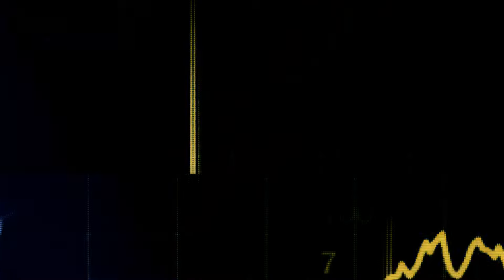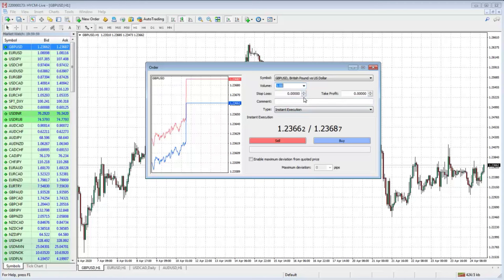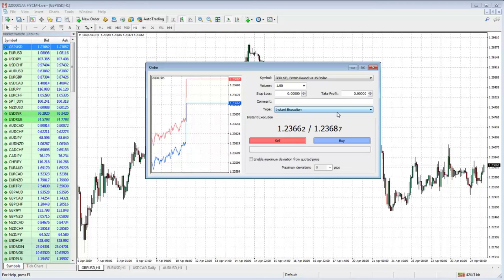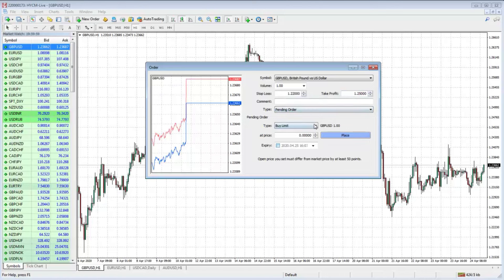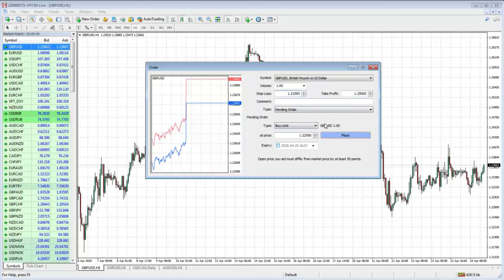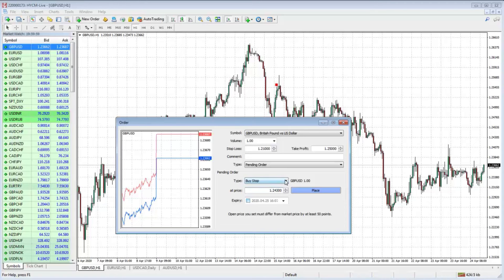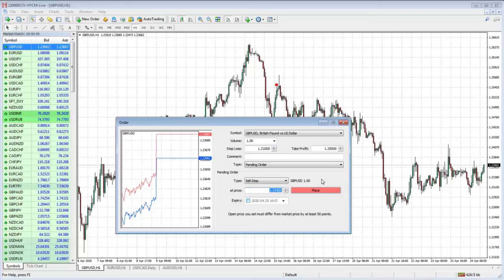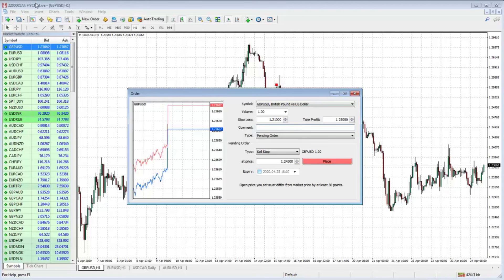Placing Pending Orders on MT4, Buy Limit vs Buy Stops & Sell Limits vs Sell Stop Orders ☝️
The Different Orders on MT4.  Buy stops and sell stops to get into trades.  Buy limit, sell limit and market orders.  Why would you use different order types?  We'll see why sometimes you might want to use a buy stop or a sell stop to get into a trade.  How do these differ from a buy limit?
What is the difference between a buy limit and a buy stop order to enter a trade?  And what is the difference between a sell limit and a sell stop order? OK.

81.7% of retail investors lose money when trading CFDs and spread betting with this provider. You should consider whether you understand how spread bets and CFDs work, and whether you can afford to take the high risk of losing your money.